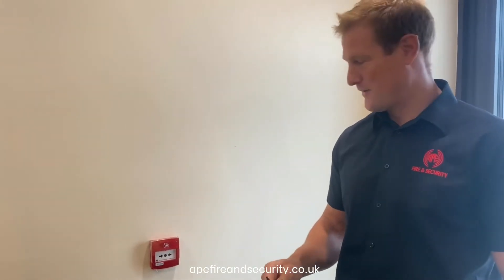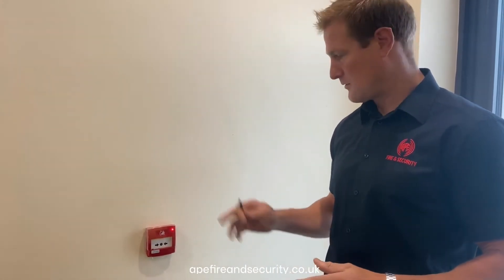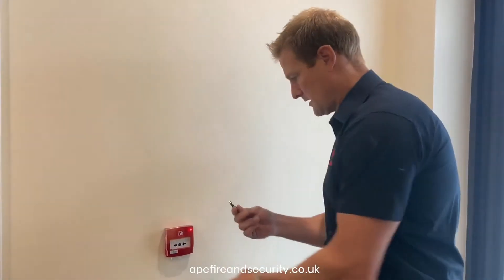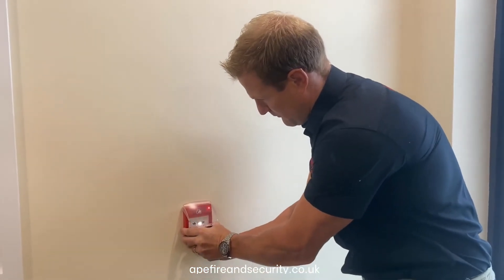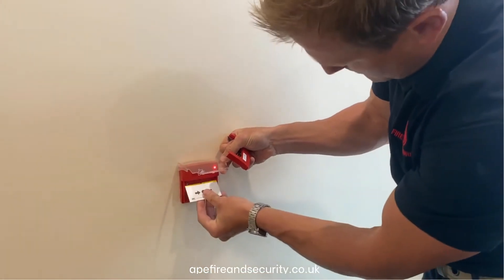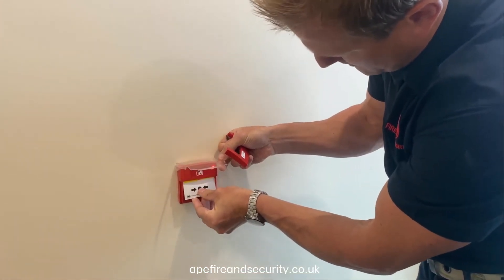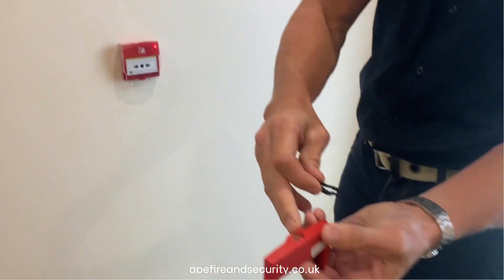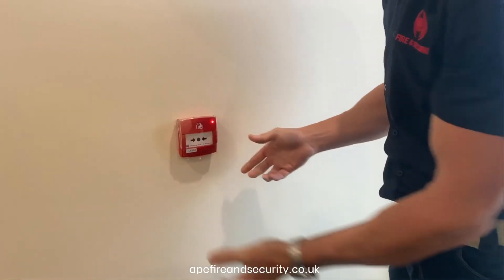Resetting a Manual Call Point // Resetting an Emergency Green Push Button